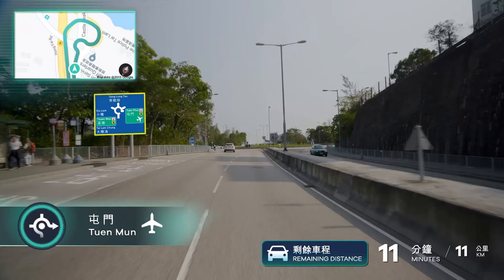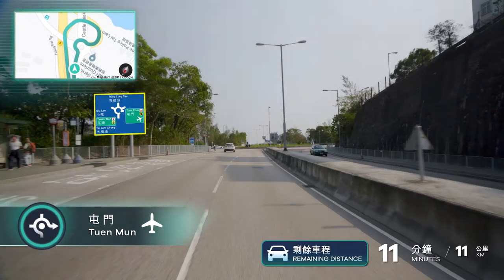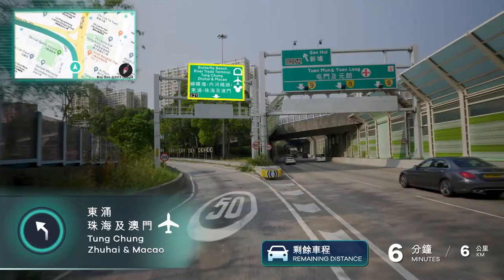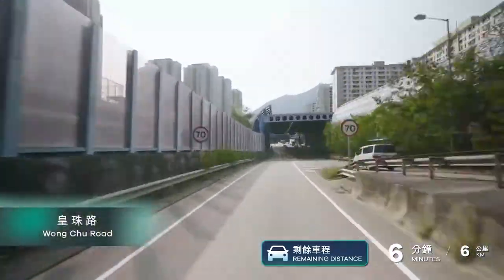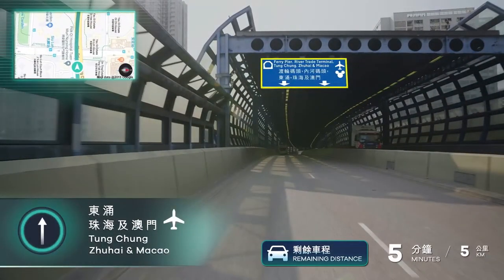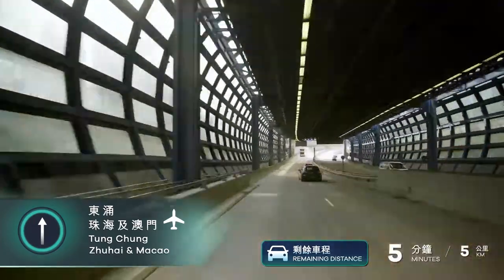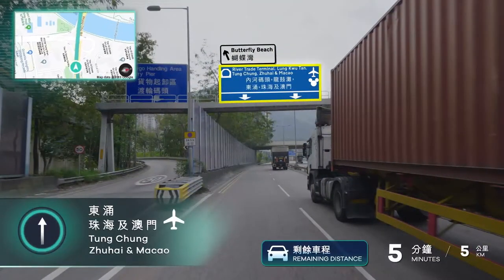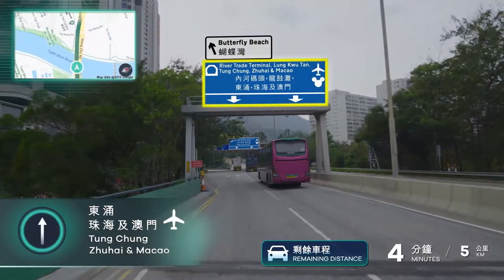Siu Lam (Castle Peak Road-Tai Lam) to Tuen Mun-Chek Lap Kok Tunnel